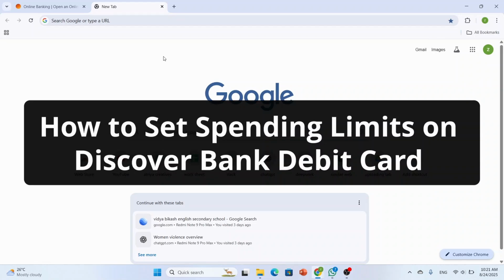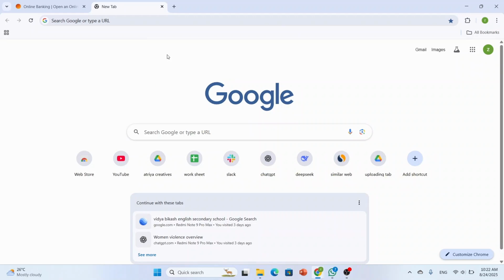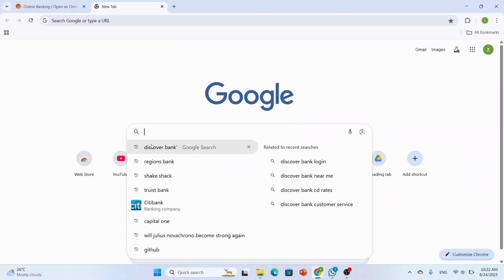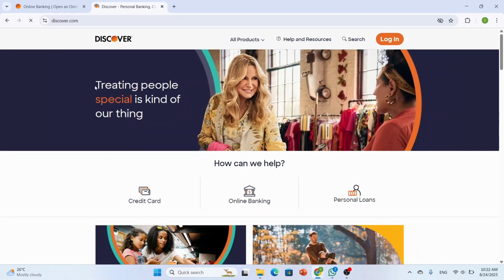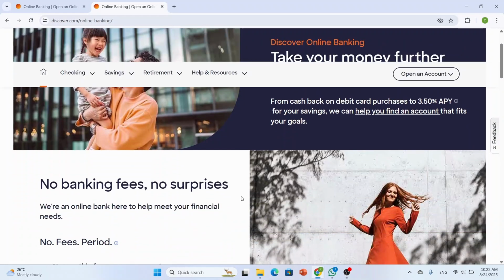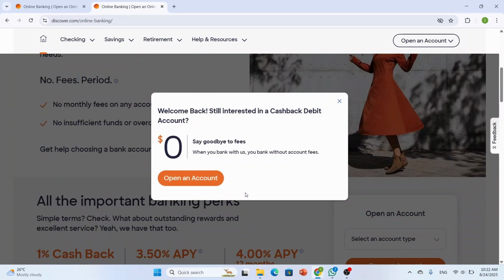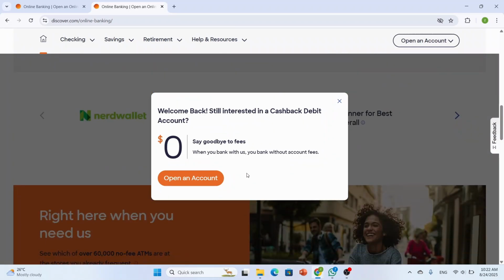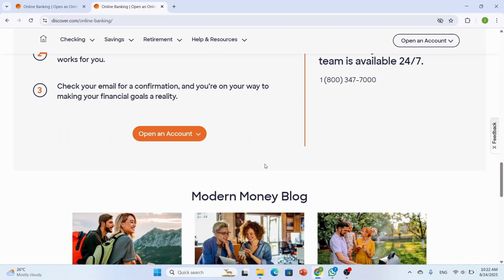How to Set Spending Limits on Your Discover Bank Debit Card Using Desktop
How to Set Spending Limits on Your Discover Bank Debit Card Using Desktop is explained step by step in this easy tutorial, helping you take full control of your card usage through desktop management. In this video, you’ll learn how to manage your Discover Bank debit card by setting spending limits directly from your online banking dashboard, improving financial security and secure debit card usage. This guide also covers practical online banking tips, budgeting tools, and smart money management techniques to help you limit card transactions and protect yourself with modern banking security measures. Whether you’re focused on personal finance strategies, financial literacy tips, or safer digital banking solutions, this walkthrough makes it simple to stay in control.

Timestamps:
0:00 Introduction
0:40 Log In to Discover Online Banking